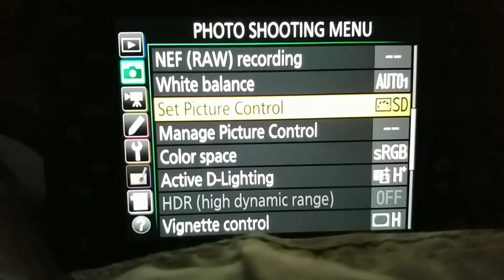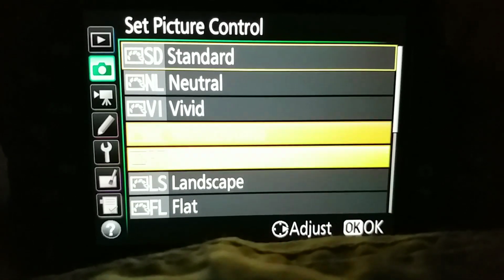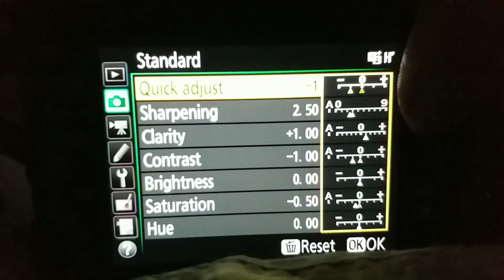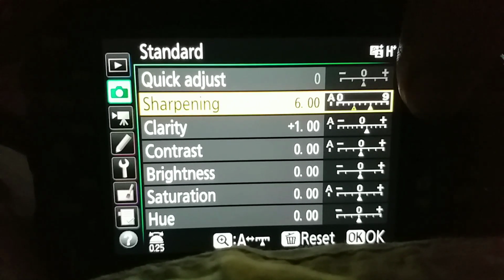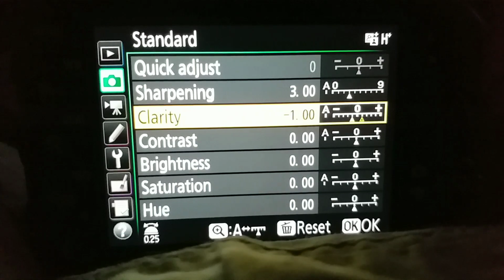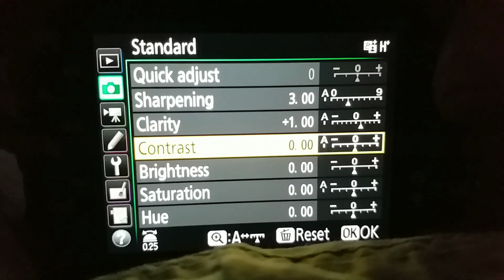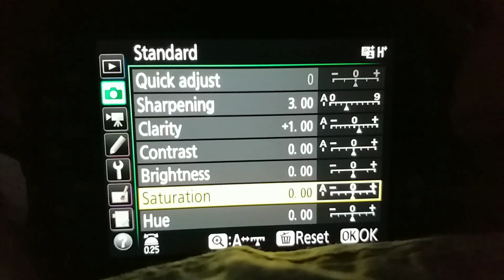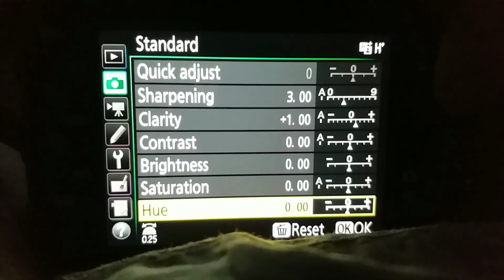nikon picture control settings using nikon D7200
This is a news journalism awareness video. The events, characters and firms, narrated are ficticious. Any similarity to actual persons, living or dead, or to actual firms, is purely coincidental.
To
The viewers